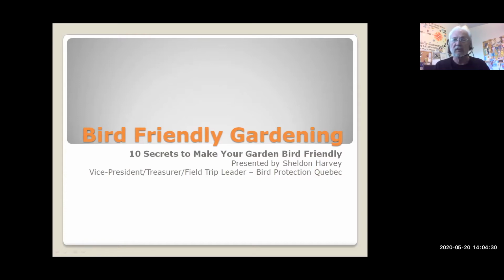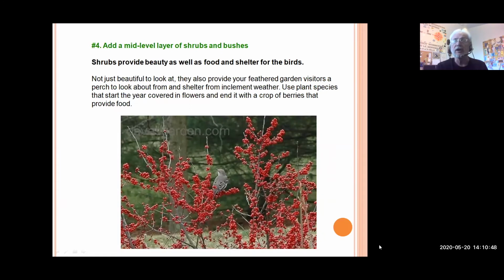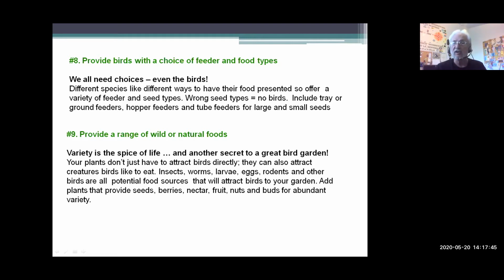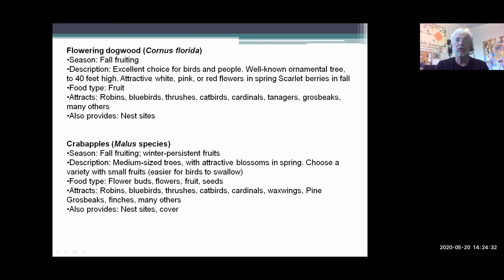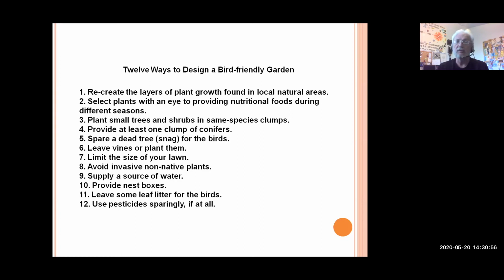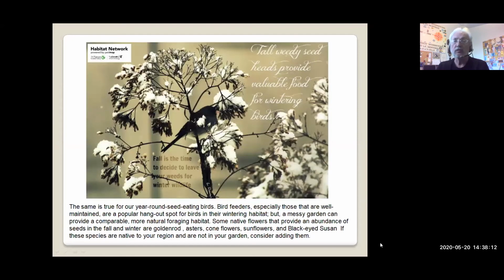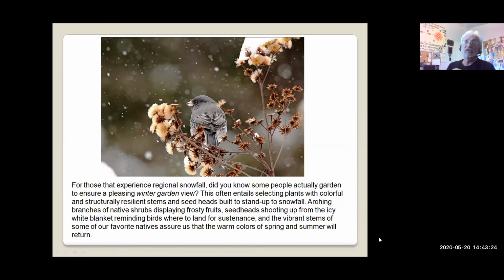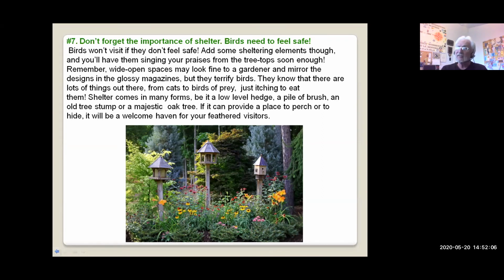Bird Protection Quebec: Bird Friendly Gardening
It doesn’t matter if you live on a farm or in an apartment, in the country or in a city – anyone can attract birds to their property given a little work and some ingenuity. If your backyard is lacking a variety of bird species, learning how to grow a bird-friendly garden is your answer. Before you buy seeds or start digging the perfect spot for a new bush or tree, or a flower garden, Sheldon Harvey of Bird Protection Quebec will discuss what you should consider planting to attract birds to your garden.

LEARN
2030, boulevard Dagenais Ouest Laval, Quebec
H7L 5W2